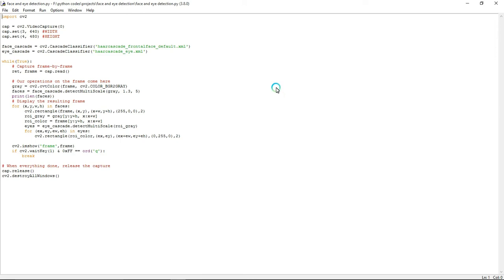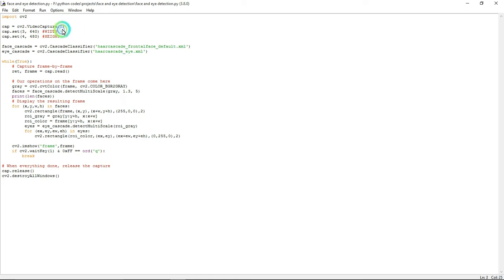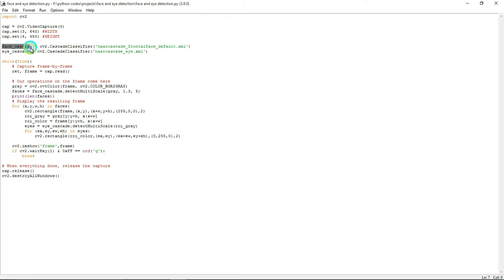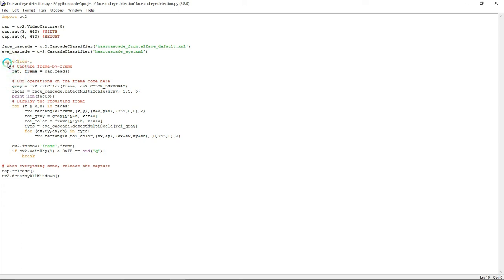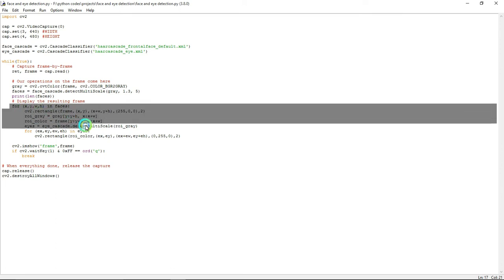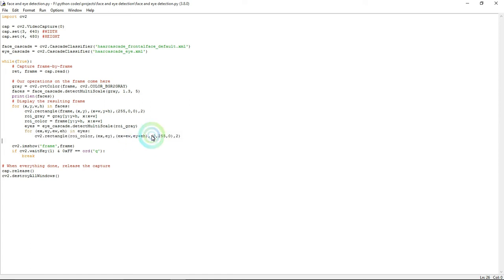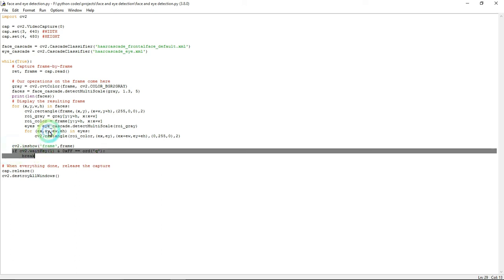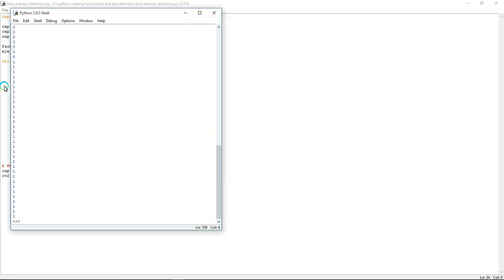Face and Eye Detection using Opencv python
Title: Face and Eye Detection In Python Using OpenCV
🌎The following tutorial will introduce you to the concept of face and eye detection using python and OpenCV.
🌎OpenCV, which stands for Open Source Computer Vision is a library of programming functions which deals with computer vision. The library is cross-platform and free for use under the open-source BSD license and was originally developed by Intel.
🌎This video is a quick programming introduction to face detection, which basically is a classification which classifies between a face or non-face image.
🌎For this we will be using Haar Classifier, which is a machine learning-based approach, an algorithm created by Paul Viola and Michael Jones; which are trained from many many positive images (with faces) and negatives images (without faces).

Installation:
Open Command Prompt and write the below commands to install the required library.